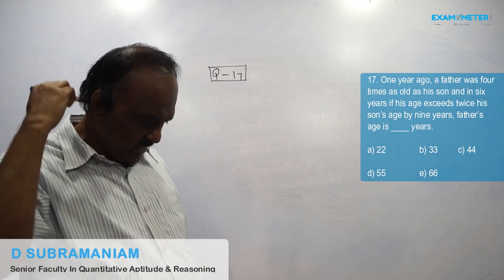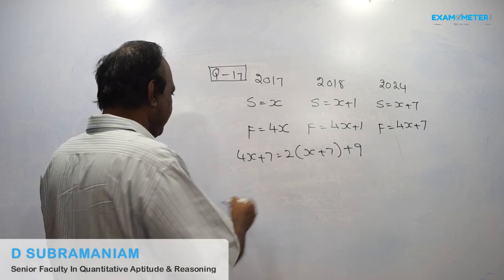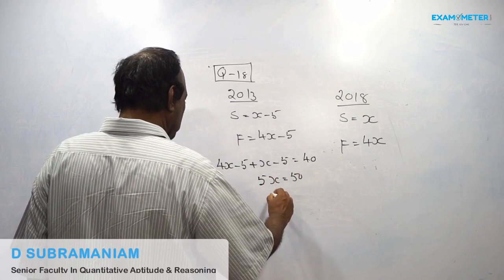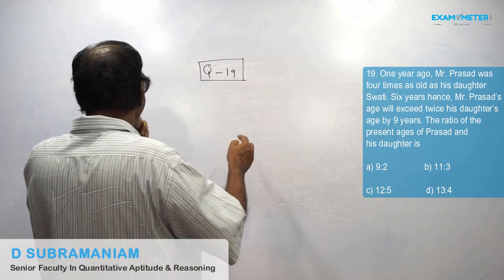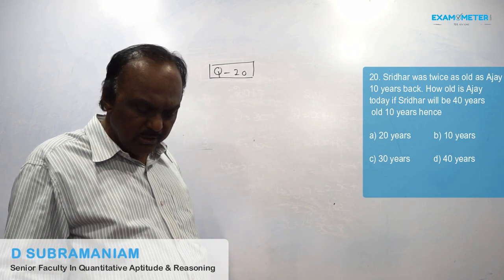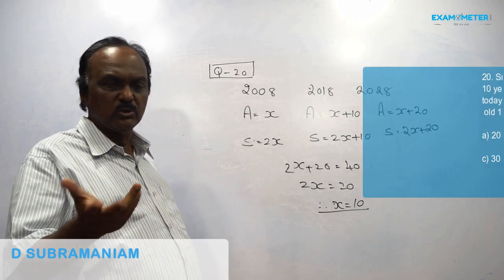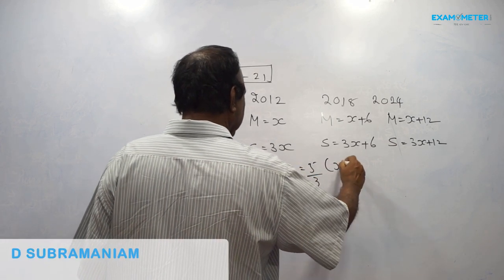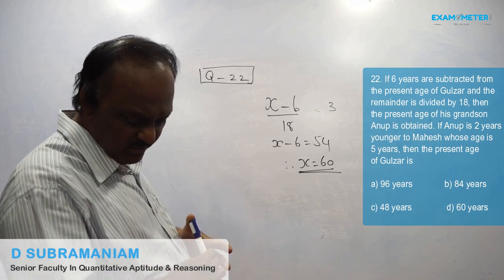Ages: Ages Q&A Part-3 | D SUBRAMANIAM | Examometer | Quantitative Aptitude